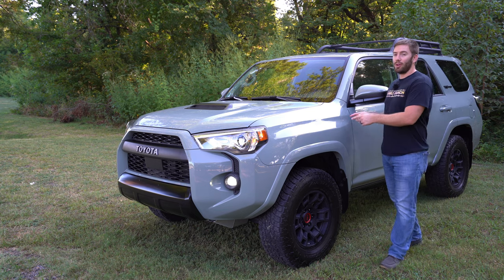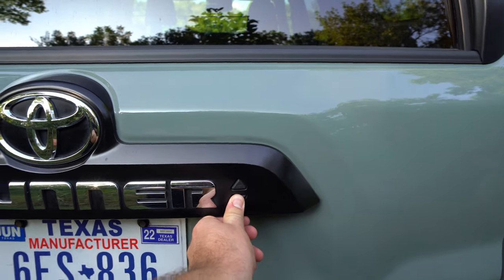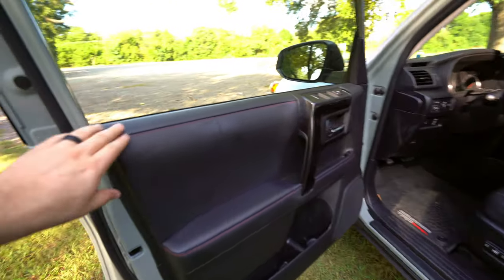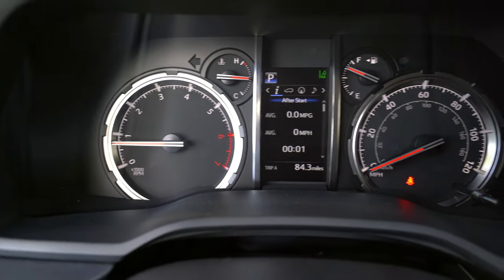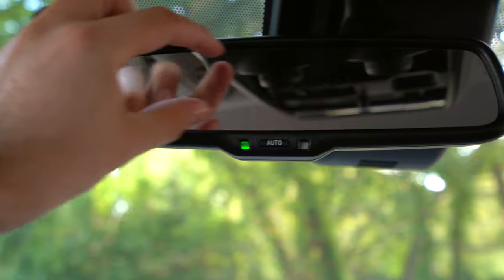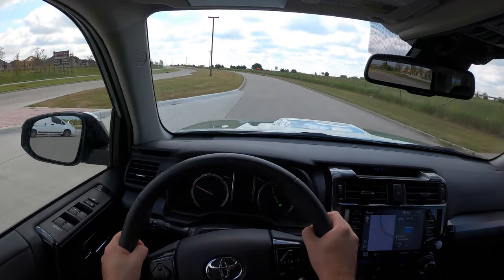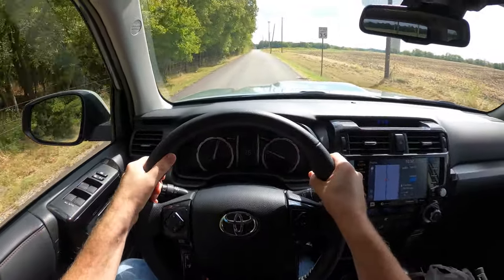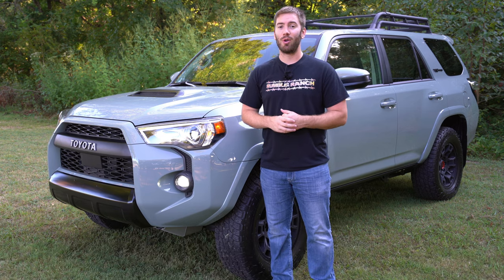The Old-School 2021/2022 Toyota 4Runner Gets a Few Updates!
For 2021 and 2022 the Toyota 4Runner adds a few key updates like LED headlights, a new 4Runner TRD Sport trim, and a panoramic or multi-terrain camera. This $52k 4Runner TRD Pro offers the most capability of all 4Runners and gives you the mentality that you can go through anything. This 4Runner review covers many details inside and out, including a couple of those new 2022 4Runner changes as well.

5 in 1 tool (tire pressure, seatbelt cutter, flashlight, etc)

TIME STAMPS
0:00 - MSRP and what to expect
0:40 - Exterior details
3:06 - Cargo area
5:50 - Smart key and remote start
6:31 - Front and rear seats
8:35 - Interior details + 2022 update
13:56 - Under the hood and exhaust
15:27 - POV driving impressions
22:11 - Closing thoughts